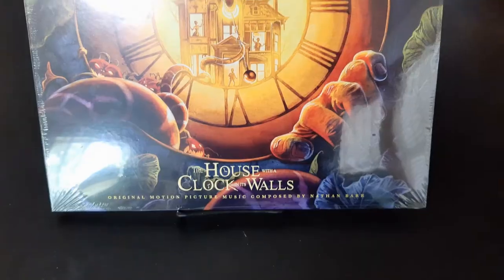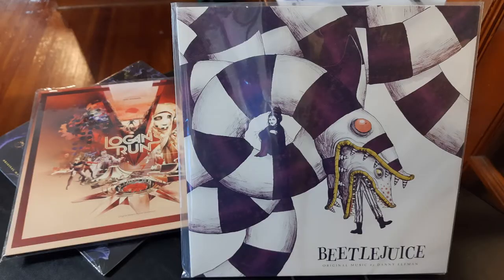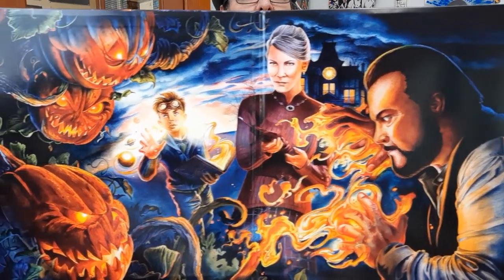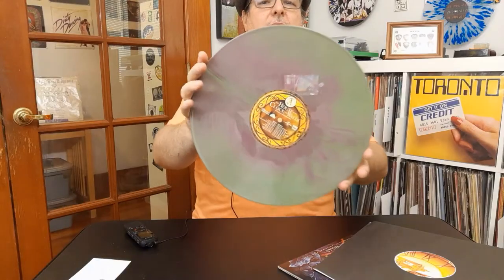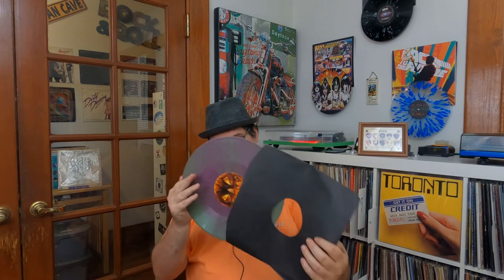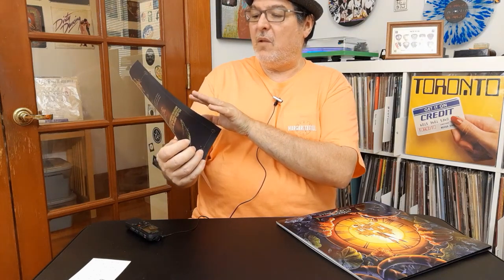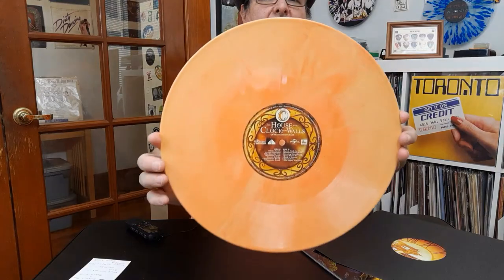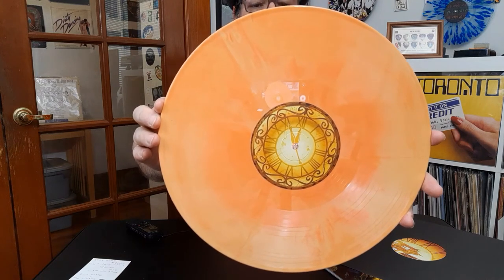SEALED TO REVEAL - The House With A Clock In Its Walls | Vinyl Community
I recently purchased this gorgeous looking soundtrack
from Waxwork Records.  I'll put a link further down to their website.
They always produce amazing looking and sounding vinyl albums!

'The House with a Clock in Its Walls' came out in 2018 but this soundtrack
was not released until 2019.  I am a huge Jack Black fan so I had
to checkout the movie and the I enjoyed the music so much I finally
picked this record up!

I tried my hand at using two camera for filming.  One standard and one
for close-ups.  What do you think of the format?